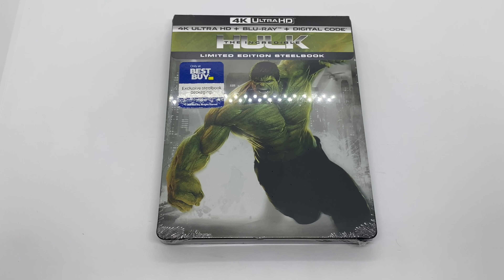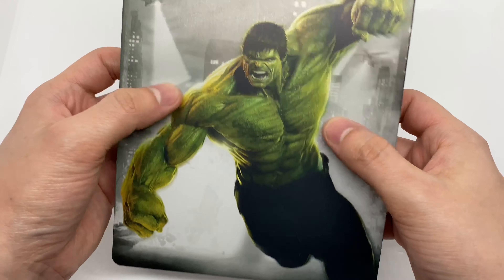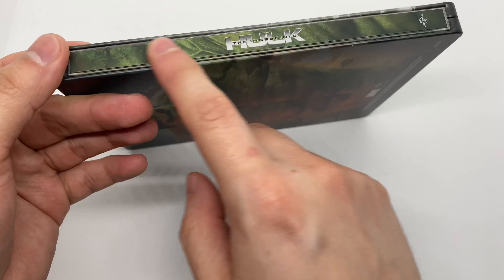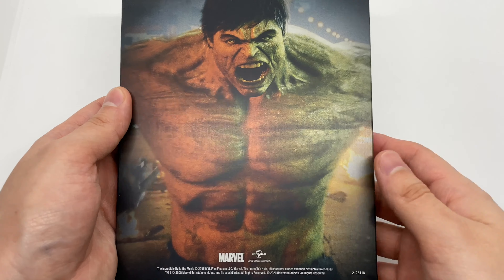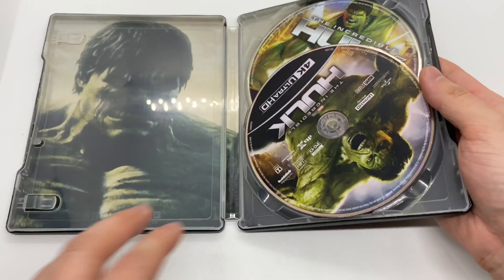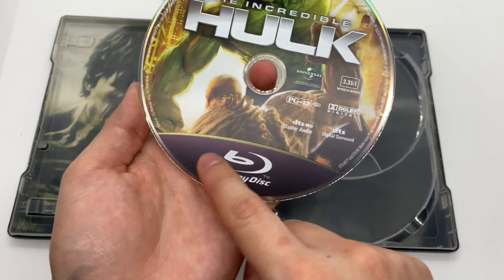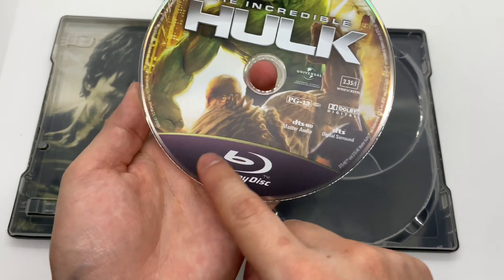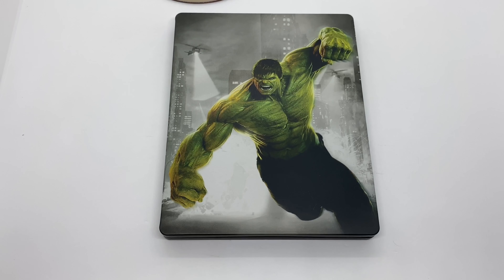THE INCREDIBLE HULK 4K (Steelbook) Unboxing and Review With Commentary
Comes With the 4K Disc, Bluray Disc, Digital copy, Steelbook.

by me